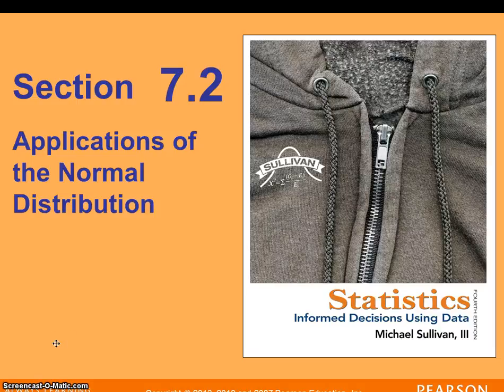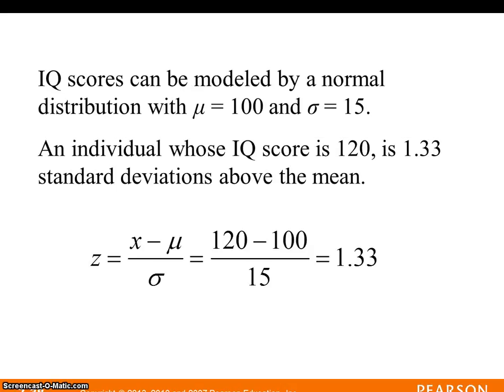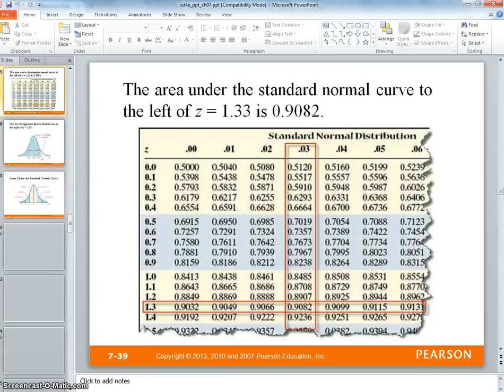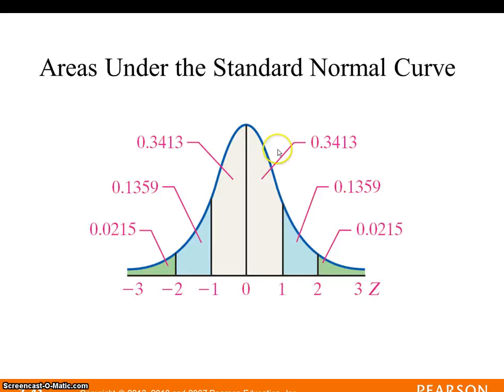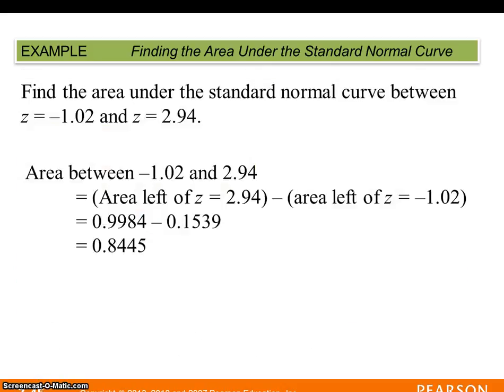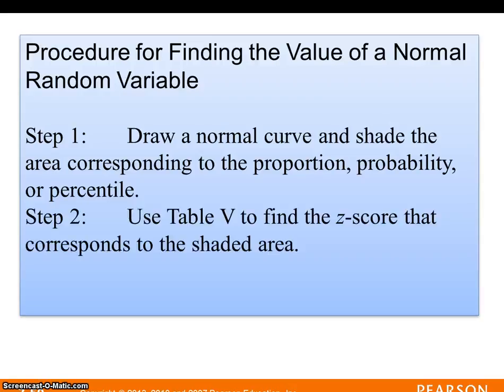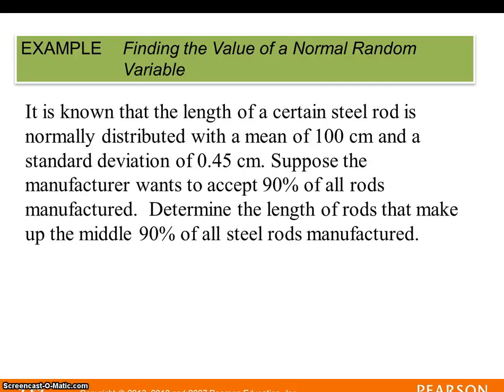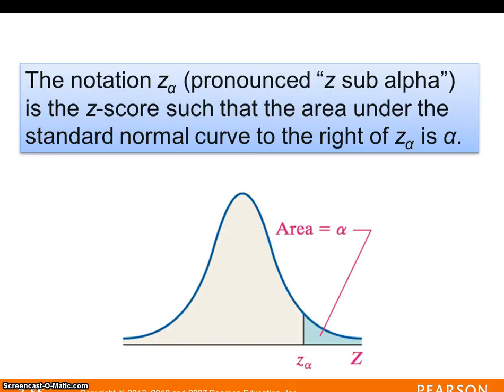BStat 7 2 Normal Dist Su15